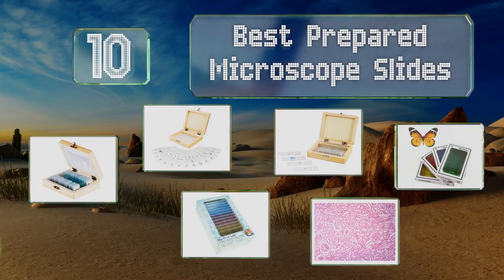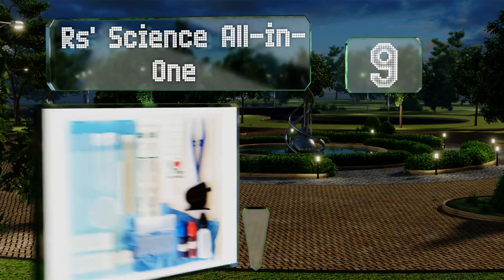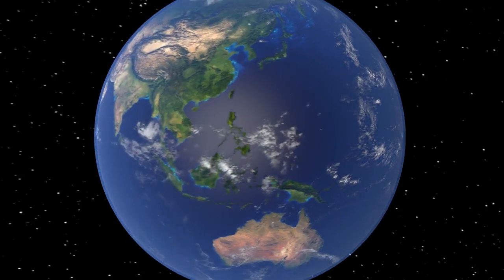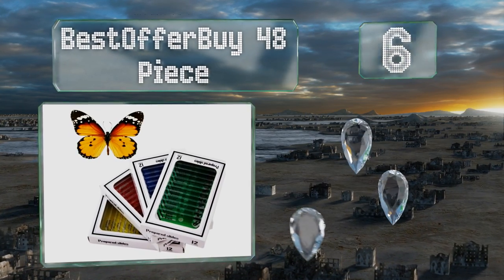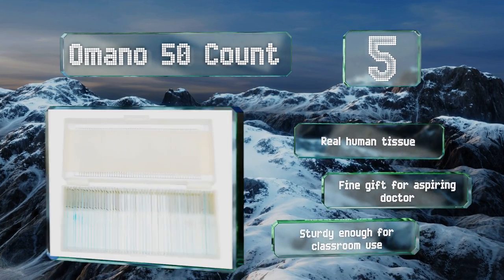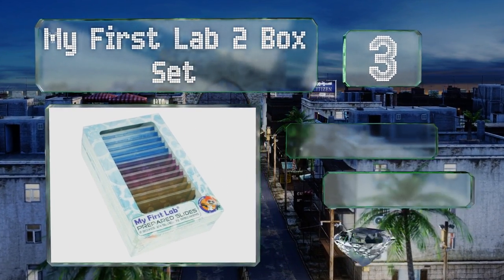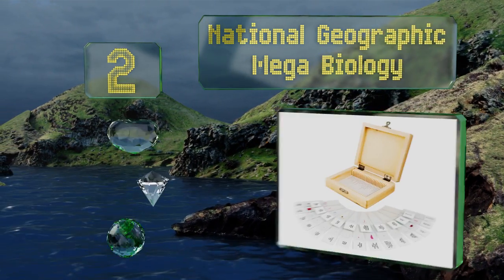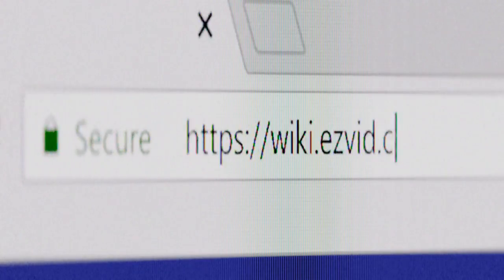10 Best Prepared Microscope Slides 2019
Our complete review, including our selection for the year's best prepared microscope slide, is exclusively available on Ezvid Wiki.

Prepared microscope slides included in this wiki include the national geographic mega biology, bestofferbuy 48 piece, amscope kids, omano 50 count, celestron 25 piece, rs' science all-in-one, amscope set a, amscope basic biological, whizkidslab 12 set, and my first lab 2 box set.